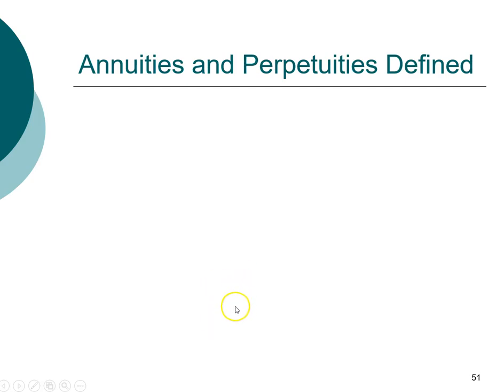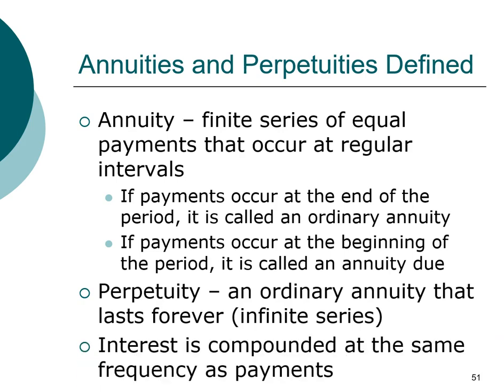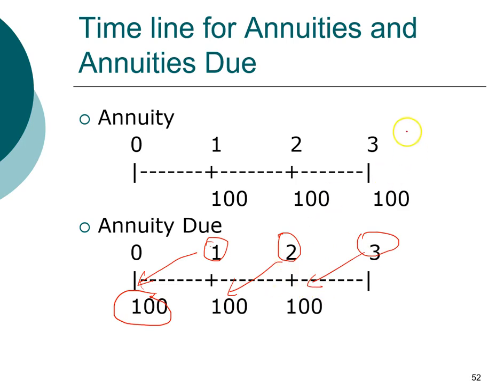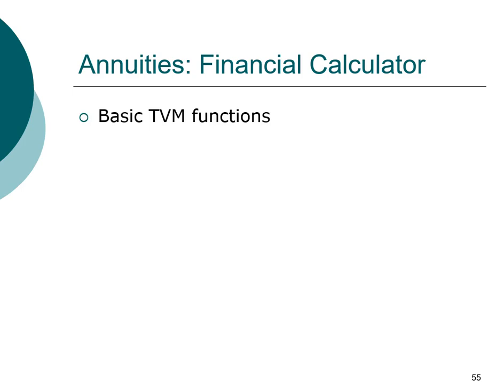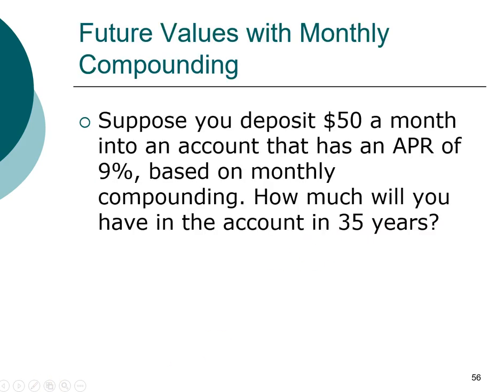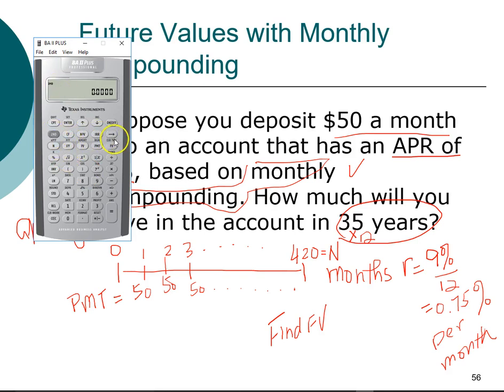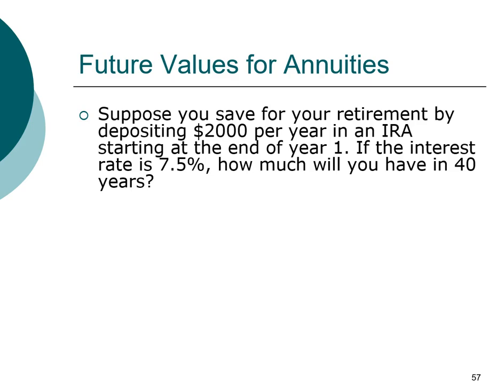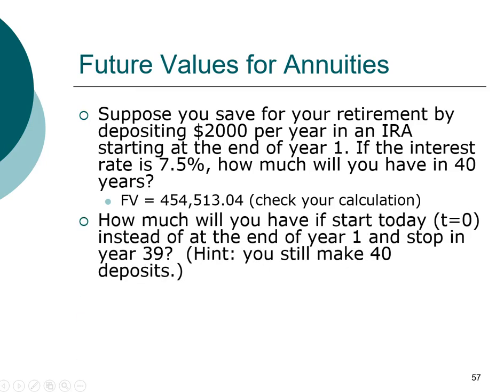MBA FIN04 9 TVM - Annuity (part 1/2)